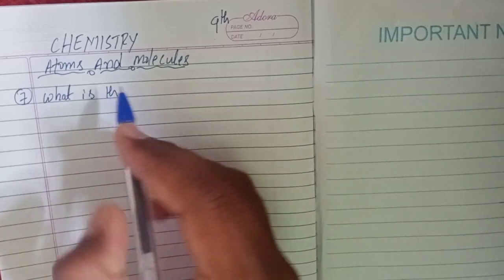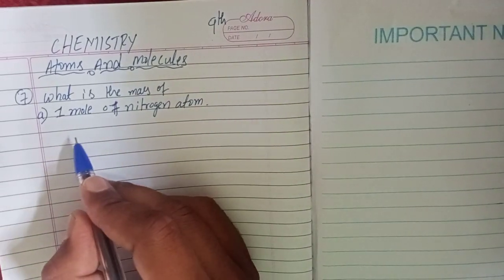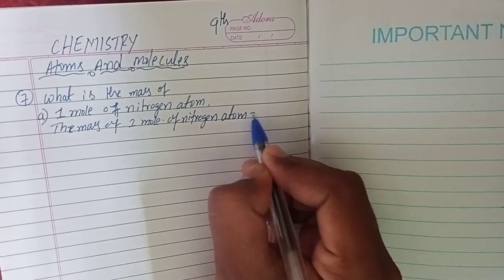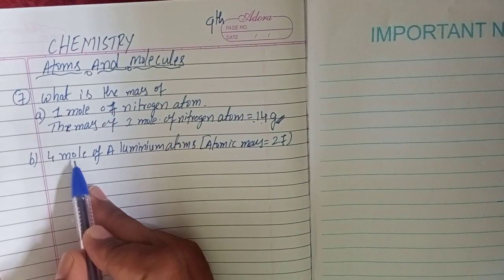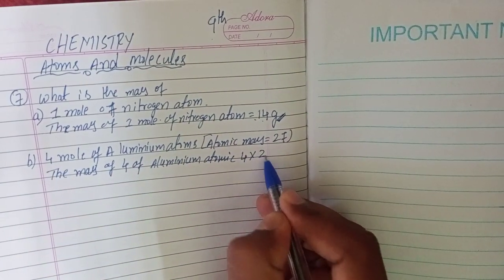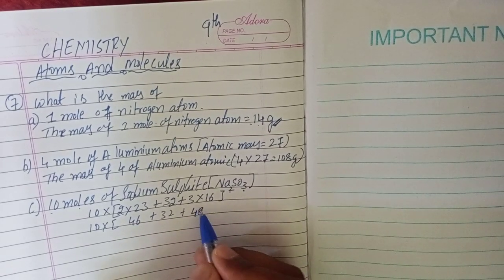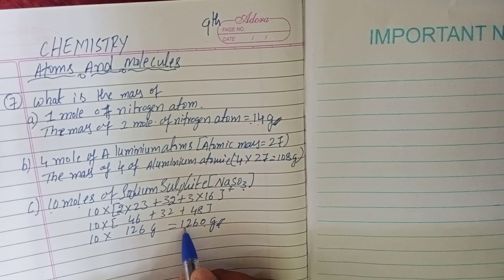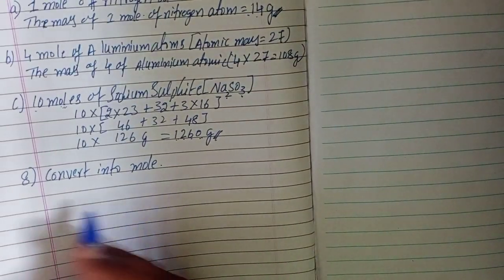August 6, 2021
clàss9